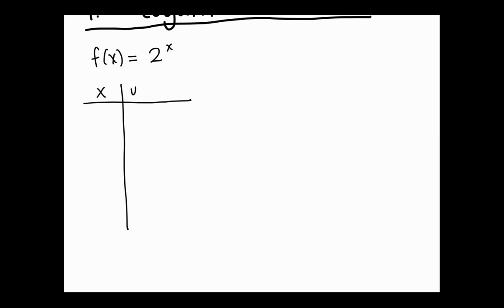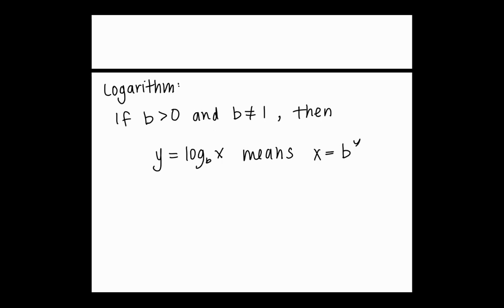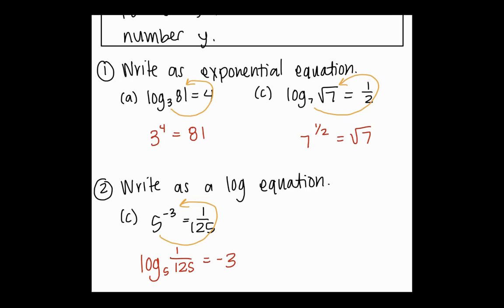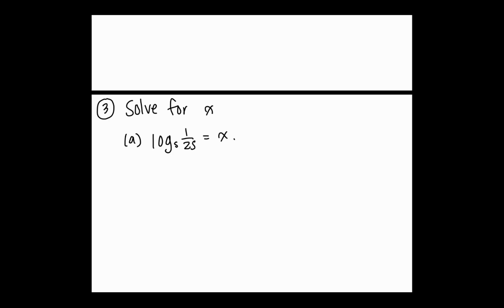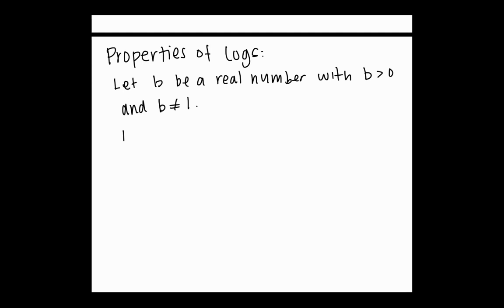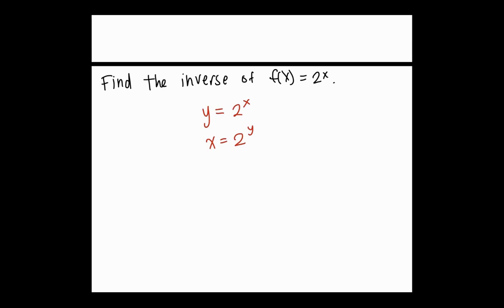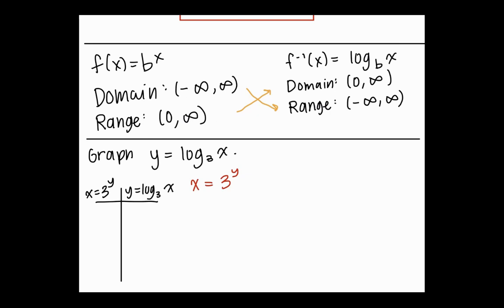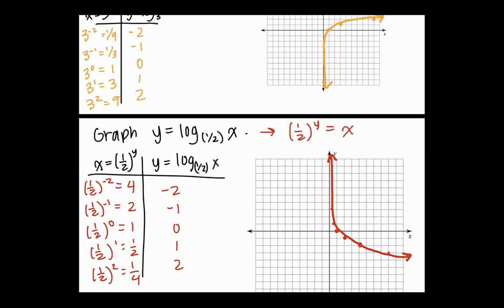1010 9.5 Video